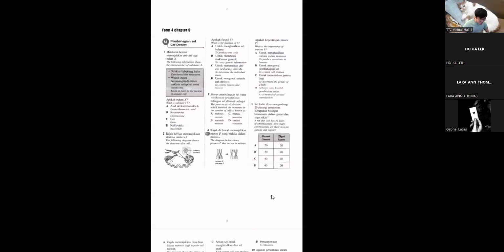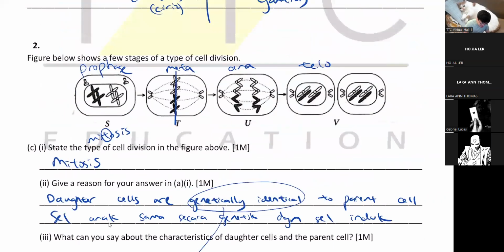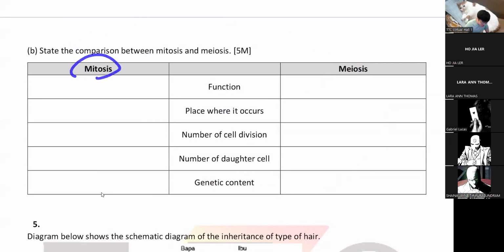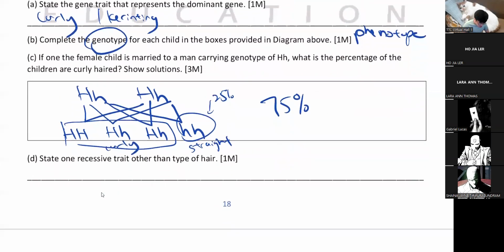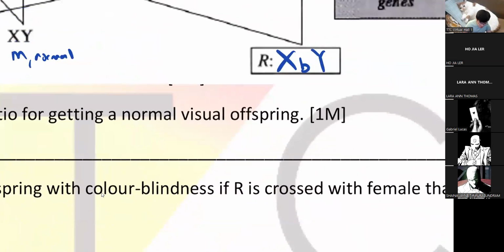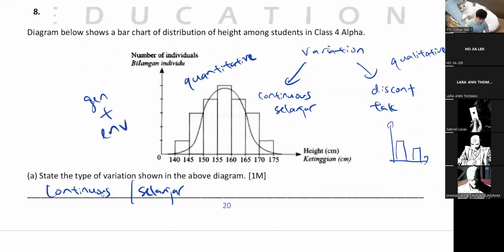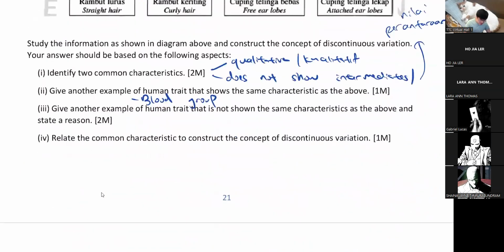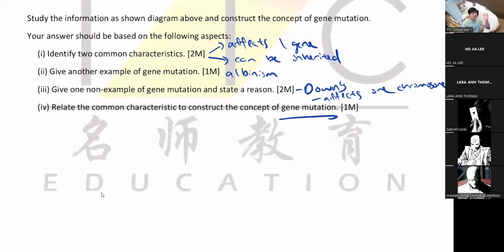F4 SCI EDDIE AUGUST WEEK 2 (E)